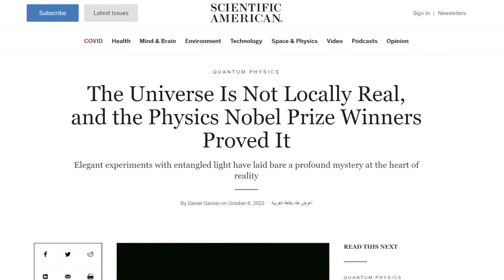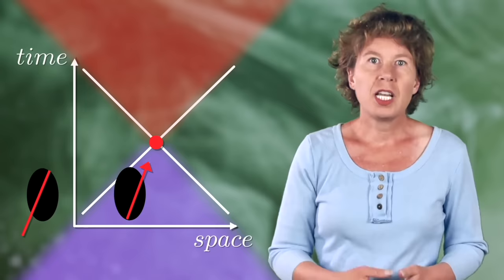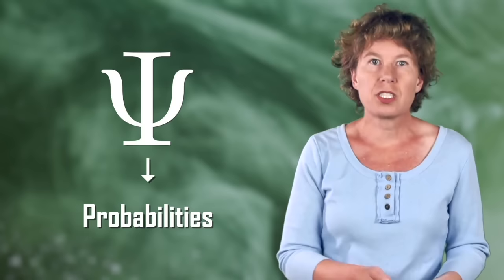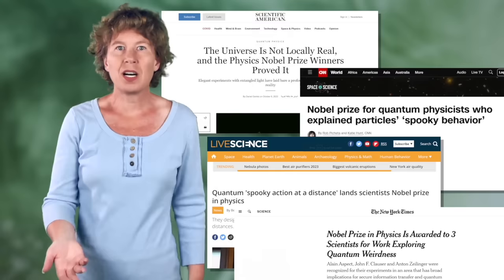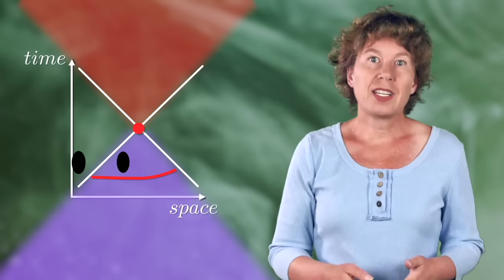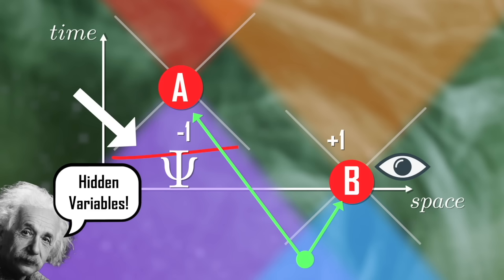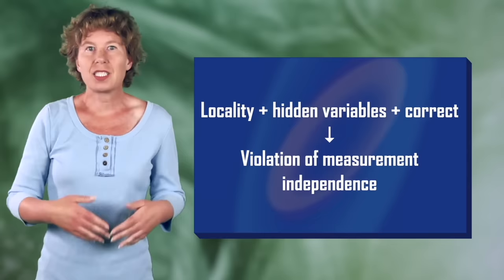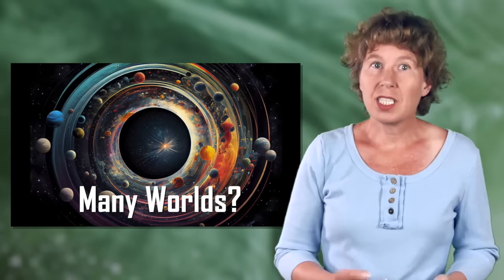Why is quantum mechanics non-local? (I wish someone had told me this 20 years ago.)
Last year, the Nobel Prize in physics was awarded to three physicists who allegedly found that the universe is not locally real. But what does this mean? What are the two types of non-locality? And what did Einstein's have to do with it? That's what we'll talk about today.

Some examples for models that violate measurement independence are here:

C. H. Brans, International Journal of Theoretical Physics 27, 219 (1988)
T. N. Palmer,  Proc. Roy. Soc. A, 451, 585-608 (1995)
J. Degorre, S. Laplante, J. Roland, PRA 72, 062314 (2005)
M. J. W. Hall,  Phys. Rev. Lett. 105, 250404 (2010)
G. S. Ciepielewski, E. Okon, D. Sudarsky
S. Donadi, S. Hossenfelder, PRA 106, 2 (2022)

00:00 Introduction
00:39 Two types of Non-Locality
05:32 Quantum Mechanics
12:32 Local Causality
16:34 Measurement Independence
19:55 Bell's Theorem
22:39 Summary
23:32 Brilliant Sponsorship